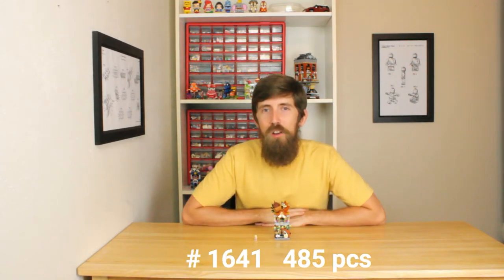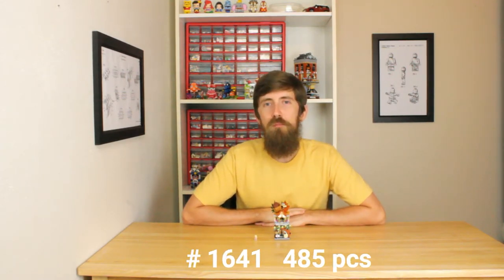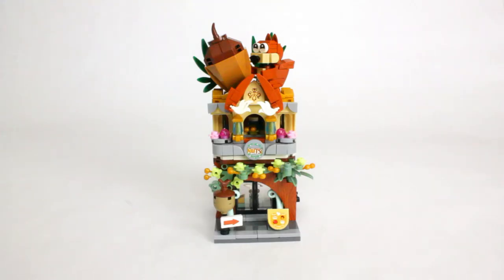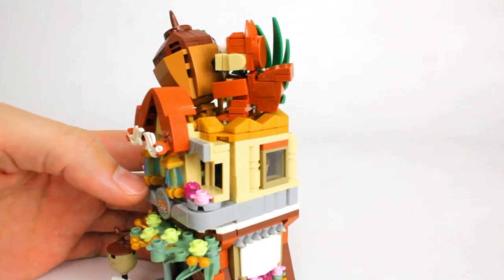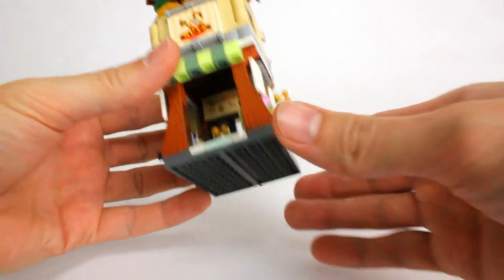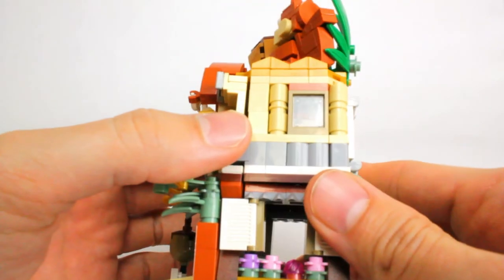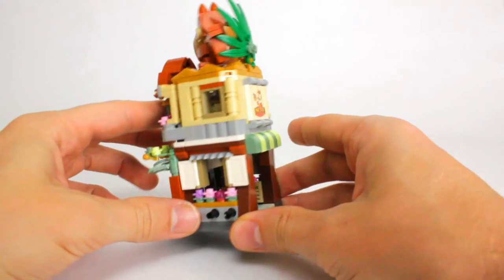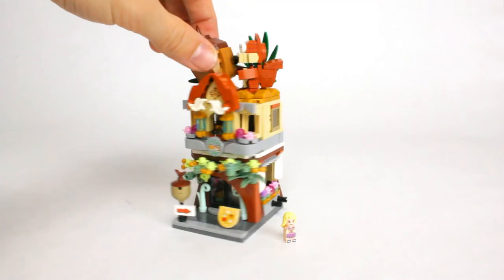Nut Store Mini Modular | Speed Build & Review | Loz 1641 | Loz Street Mini | Lego -ish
Here's a speed build timelapse and review of the Nut Store mini modular set from the Loz Blocks mini street lineup.  It's set number 1641 and has 485 pieces.  These mini modulars are similar to the Lego modulars and connect to the other Street mini sets.  The other sets that came in this wave are the Arcade (1642), the Toy Store (1643), and the Candy Store (1644).  Check out those videos too!

Loz 俐智积木